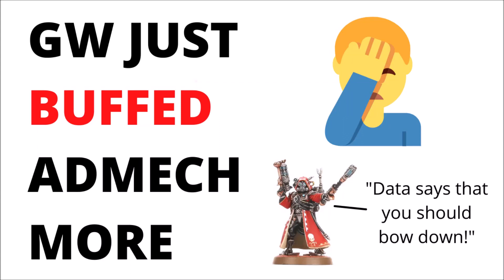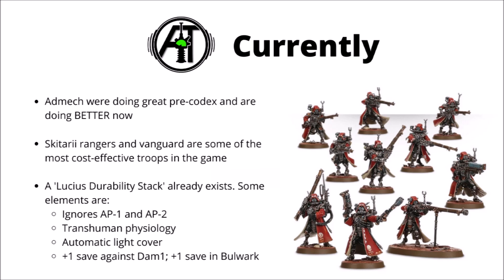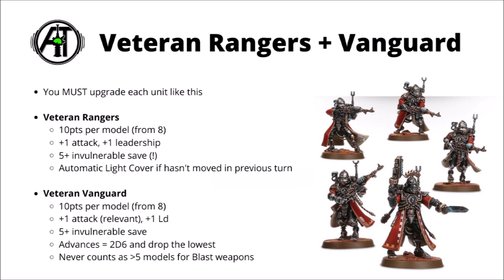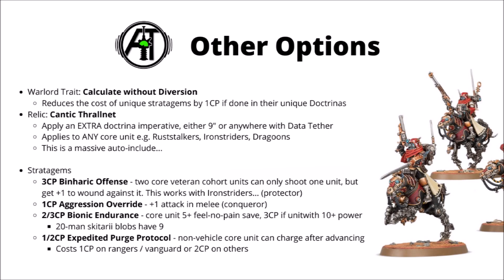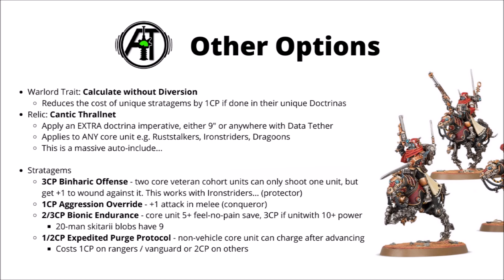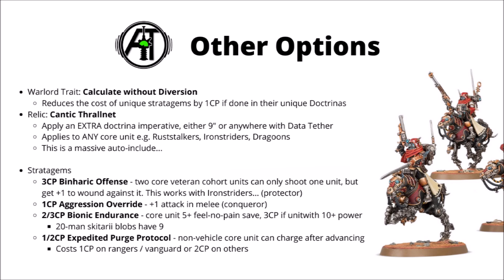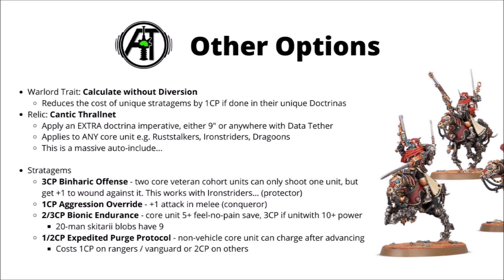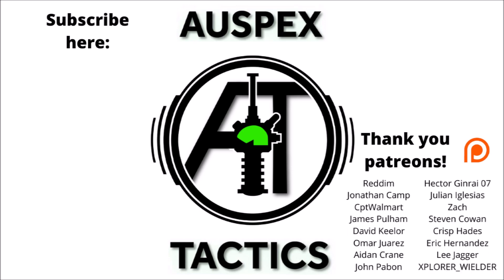GW Just Buffed Admech MORE - Skitarii Veteran Cohort Review from Warzone Charadon: Book of Fire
Let's talk about the new Veteran Cohort and how it buffs some of the strongest units in the game...

0:00 Intro
2:21 Veteran Cohort
3:45 Rangers and Vanguard
7:14 Trait, Relic + Stratagems